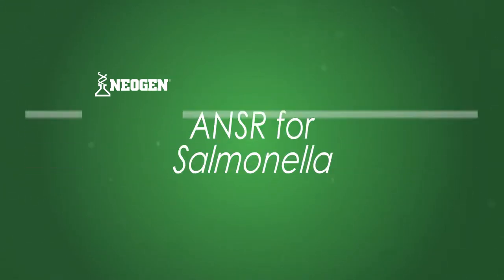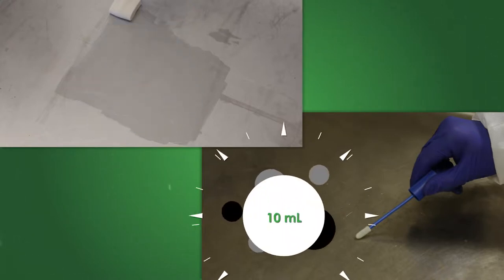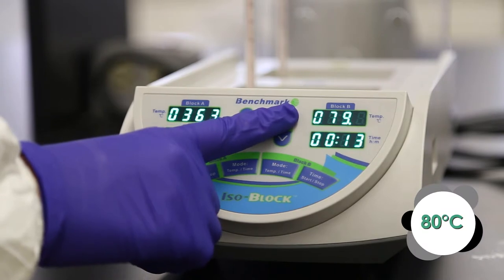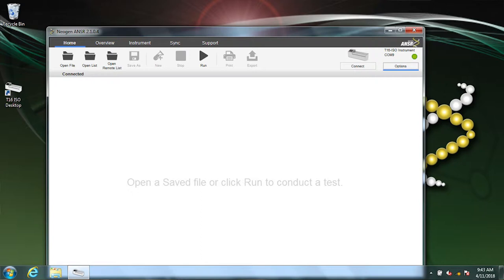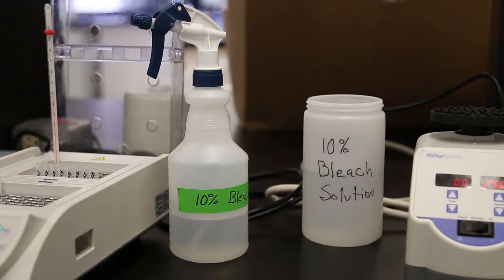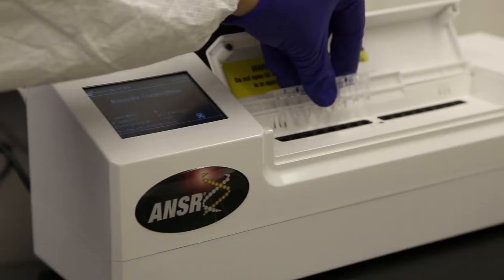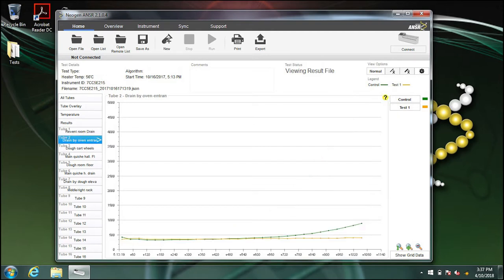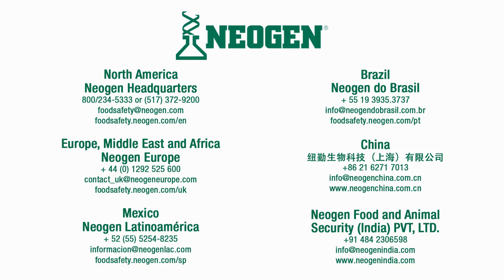NEOGEN® Training | ANSR® for Salmonella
This video details how to run the procedure along with everything that is included in the equipment and Salmonella kit.